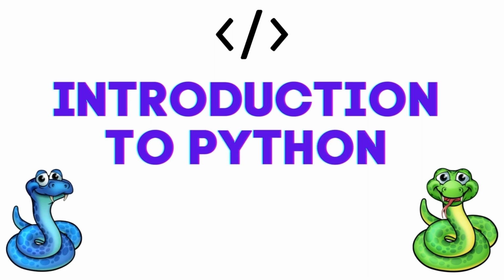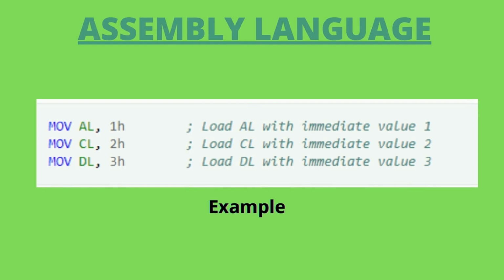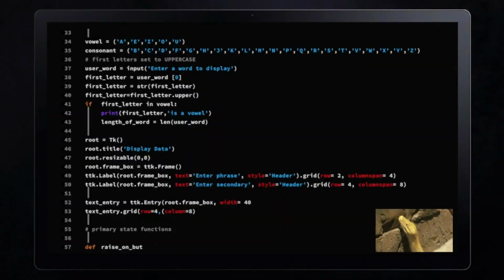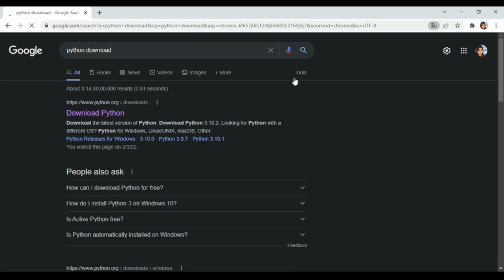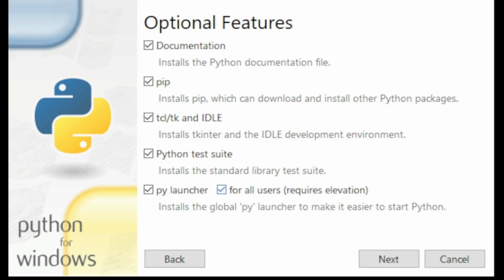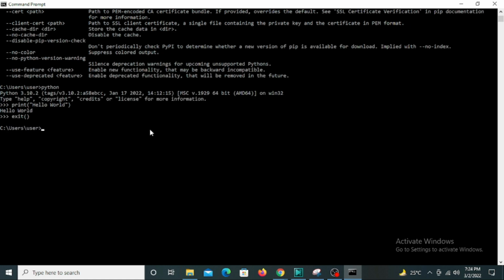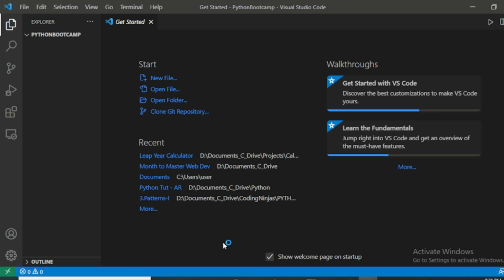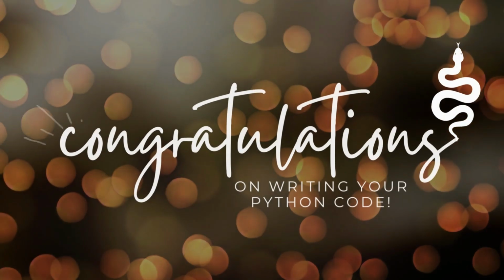Python Bootcamp Day-1 | Python Basics + Installing Python + Writing Our First Python Code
In this video you'll learn about the following -
1) What is Python?
2) Programming Language
3) History of Python
4) Why Python?
5) Where Python is used?
6) Installation + Setup Python in your Computer
7) Checking Python via terminal
8) Writing Our First Python Code
9) Installing Visual Studio Code
10) Writing addition Program
11) Explaining the code
12) Closing notes

🎯CREDIT:- 1) Guido Van Rossum Image is from Wikipedia